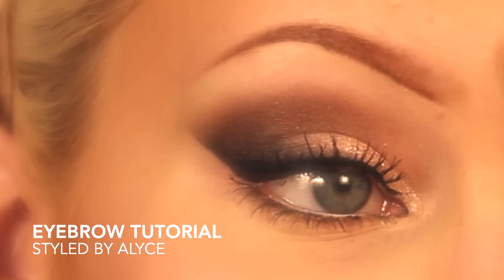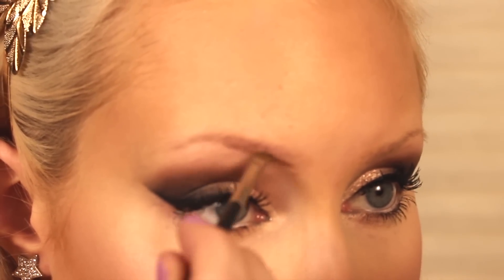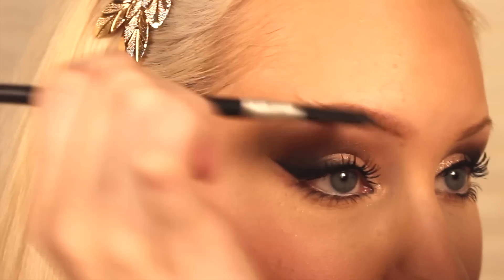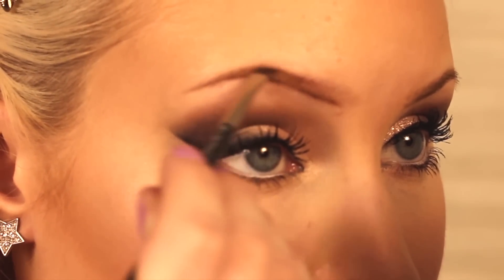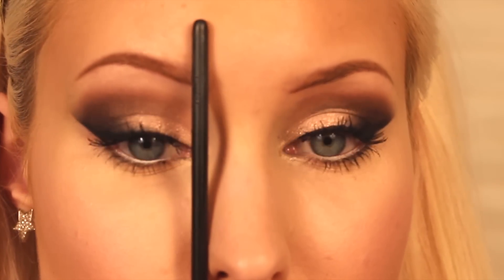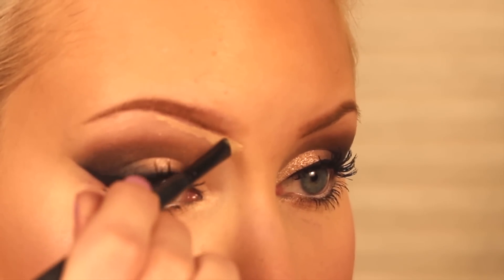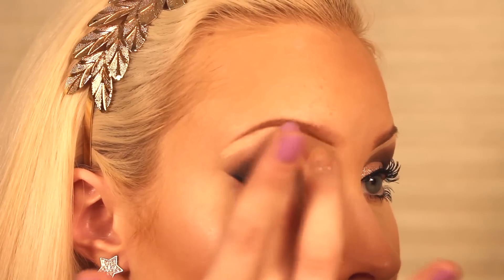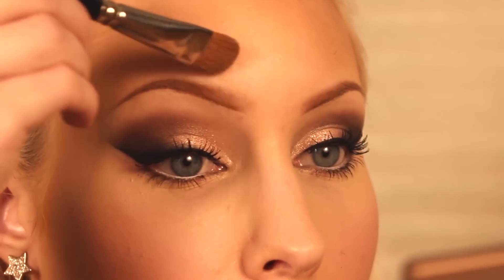EASY EYEBROW TUTORIAL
Products Used:

Anastasia Beverly Hills Dipbrow Blonde

Mac Fluid Line Dipdown

Graftobian Hi Def Foundation

La Mer The Powder Translucent